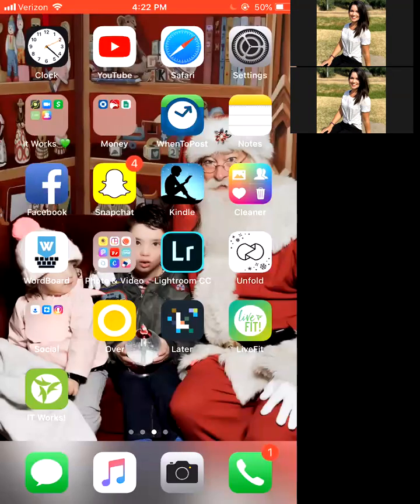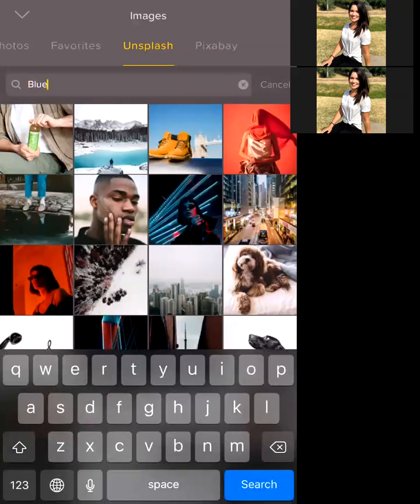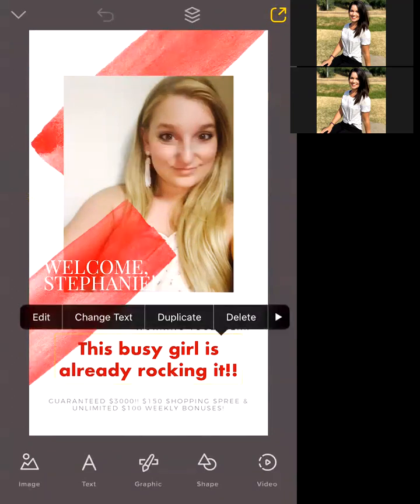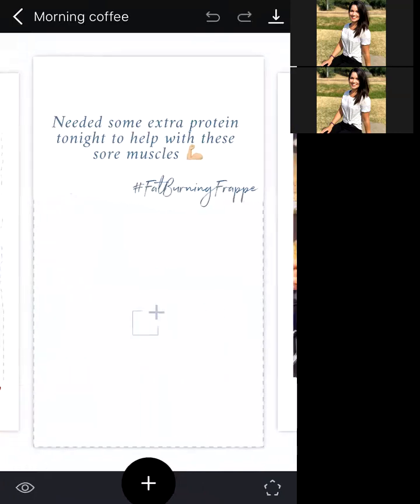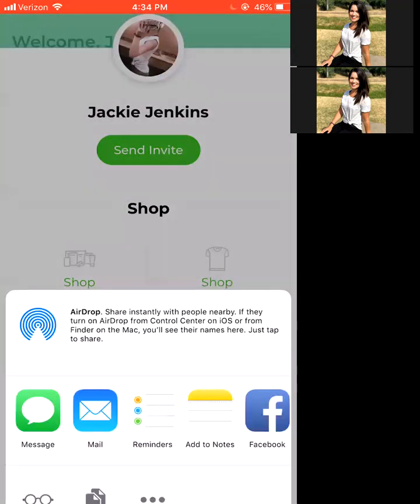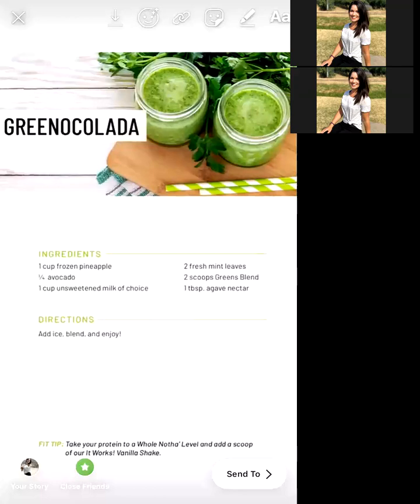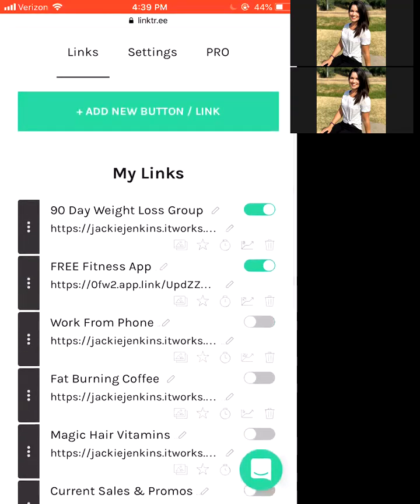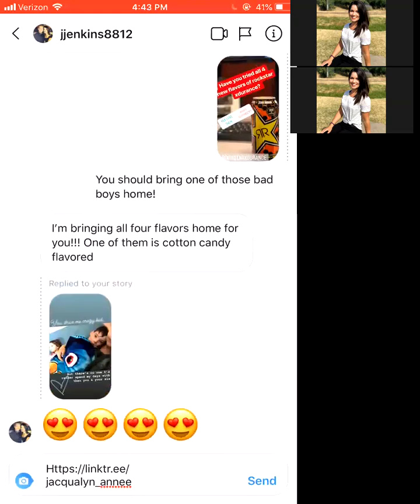My FAV apps going into 2019